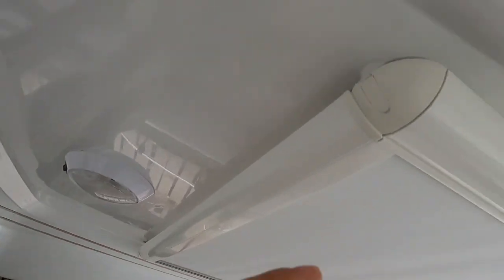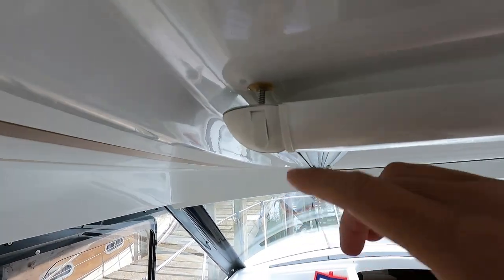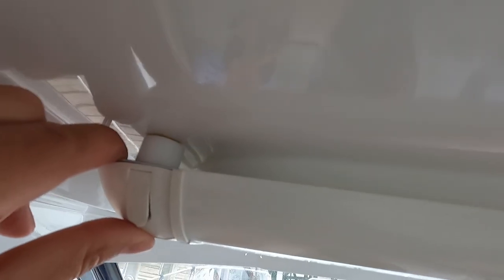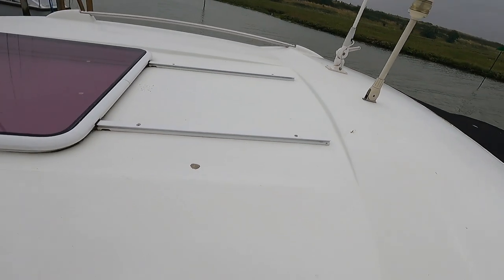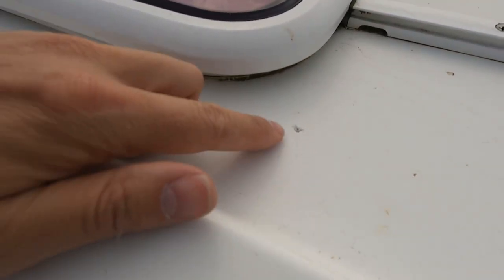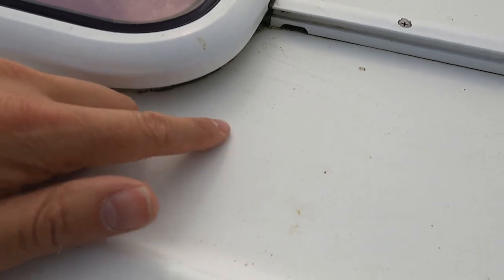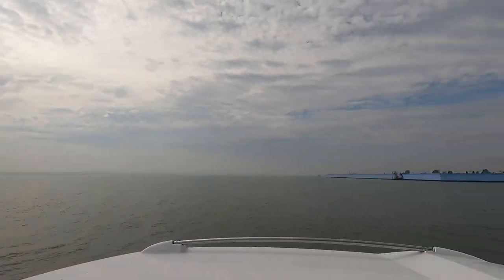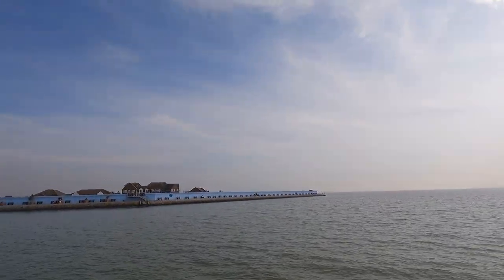Another SNAFU with my sun visor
After having more problems with the sun visor, I try to fix it and end up piercing the roof.

Jeez, it is frustrating, but a blast out on the boat puts a smile back on my face.